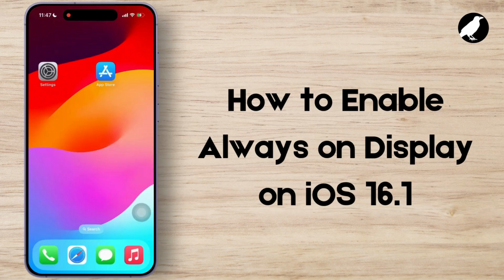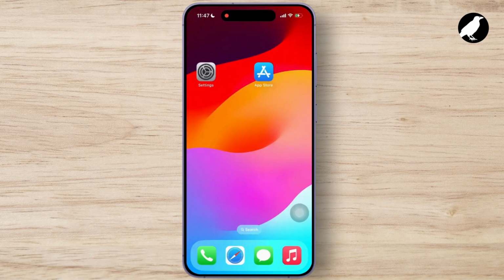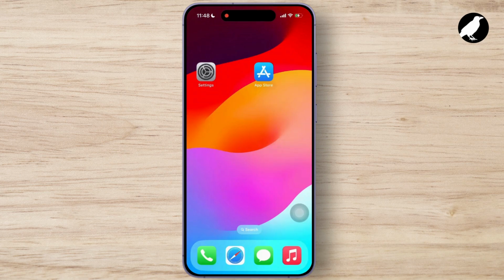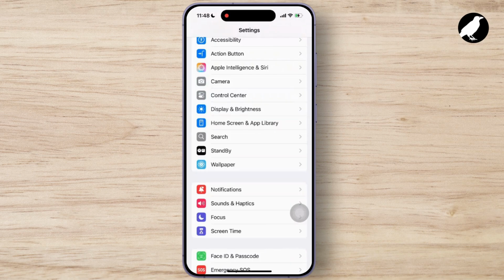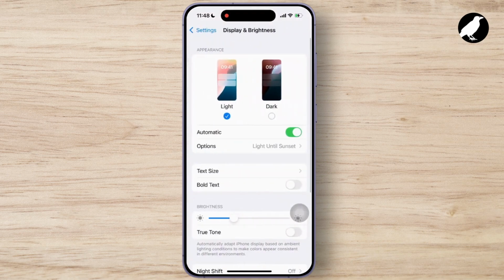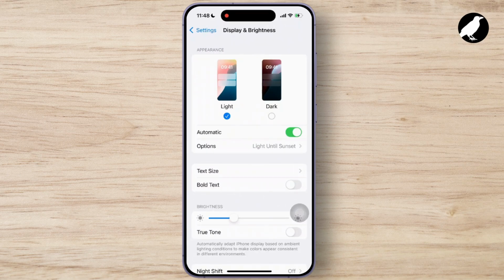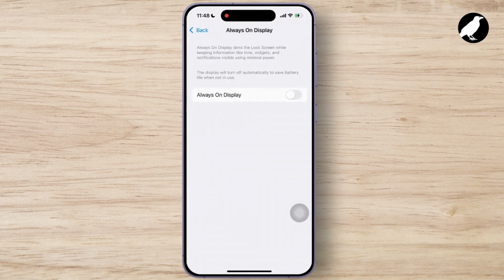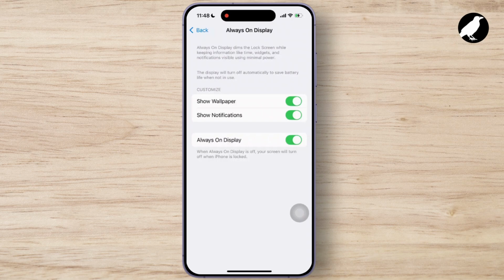How to Enable Always on Display on iOS 16.1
Want to keep essential information visible on your iPhone screen? This video will guide you through the steps to enable the Always-On Display feature on iOS 16.1, available on supported devices. Whether you're asking, "How do I enable Always-On Display on iOS 16.1?" or need help customizing this feature, this tutorial has you covered. Watch now to learn how to enable Always-On Display on iOS 16.1 today!

Timestamps:
00:00 How to Enable Always-On Display on iOS 16.1
00:10 Steps to Activate Always-On Display